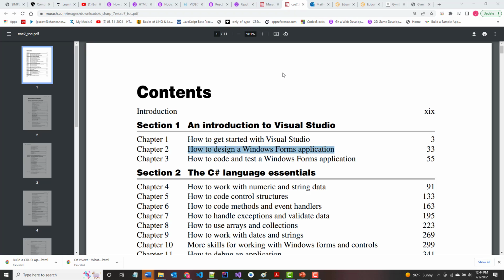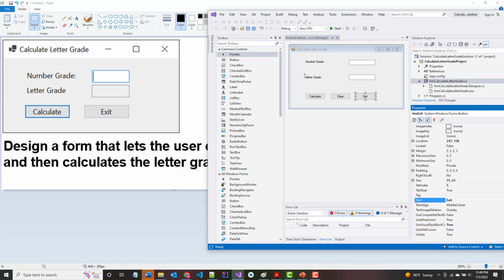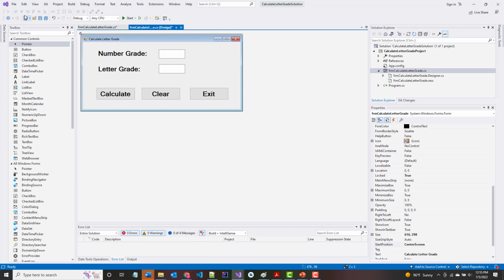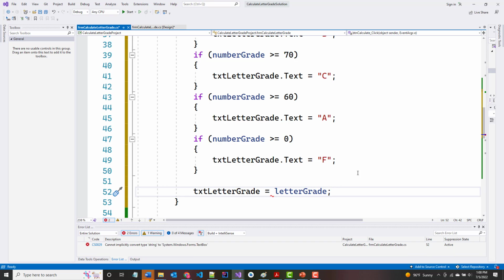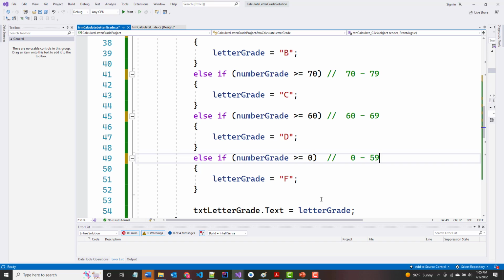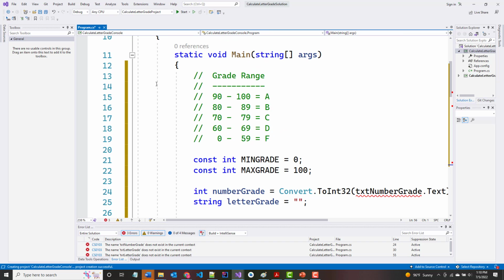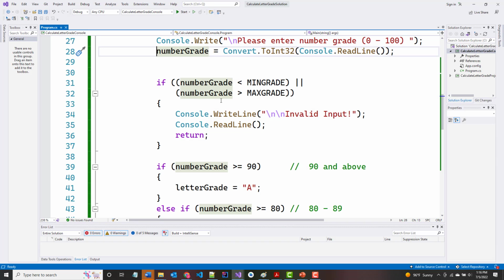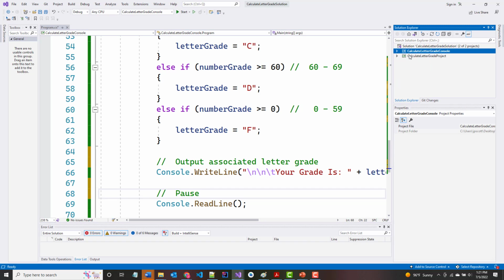AWD1100 - Chapter02 Part02